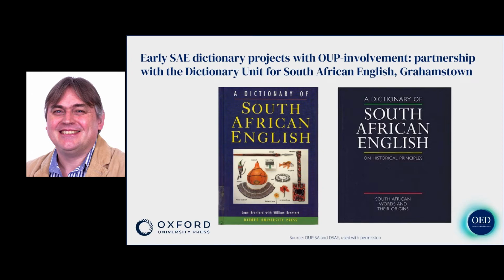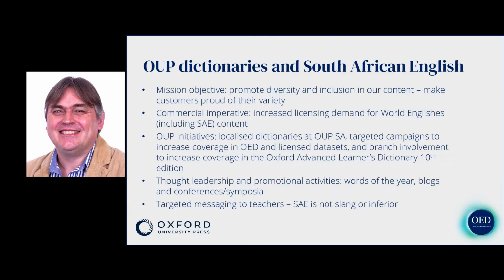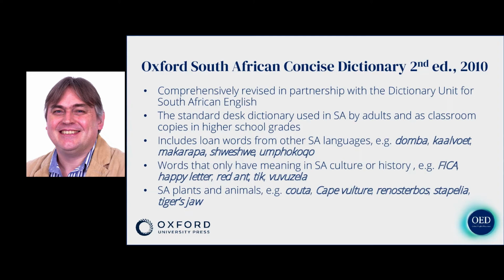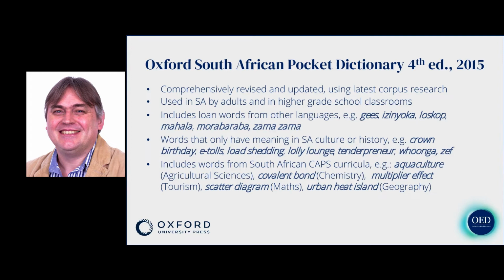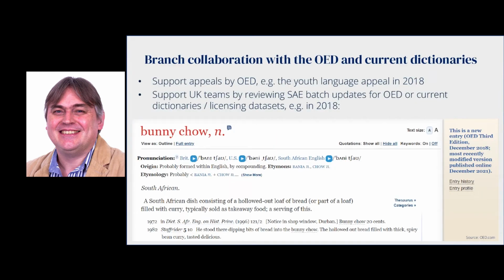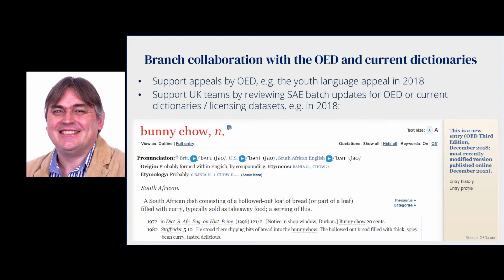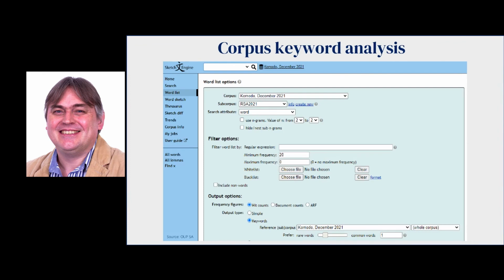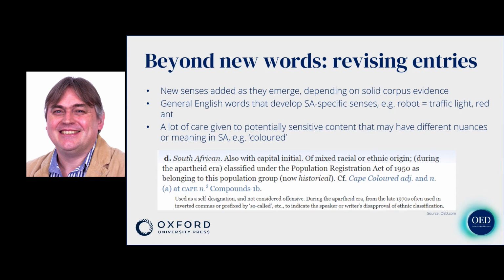South African English and OUP Southern Africa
Oxford World English Symposium 2022
Parallel Session 8: South African English and OUP Southern Africa

For more content like this, visit the symposium page on the OED Varieties of English site:

If you would like to be informed of other upcoming events like this, and other activity related to the OED, sign up for our newsletter: